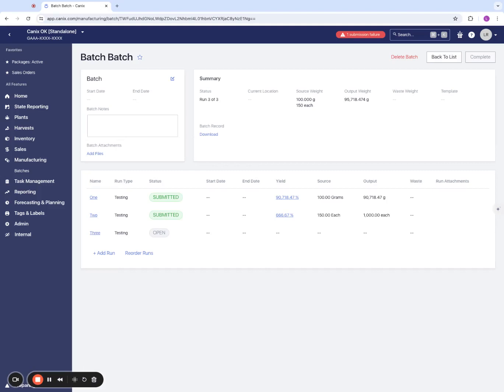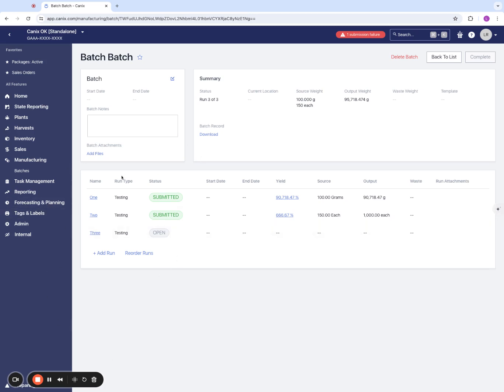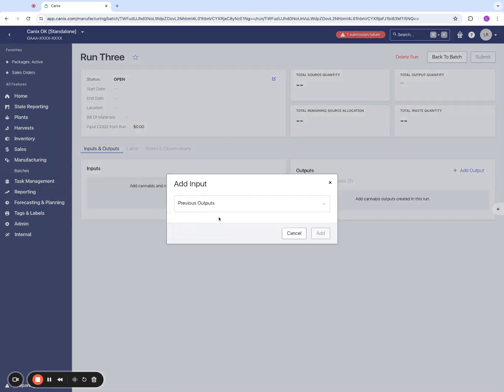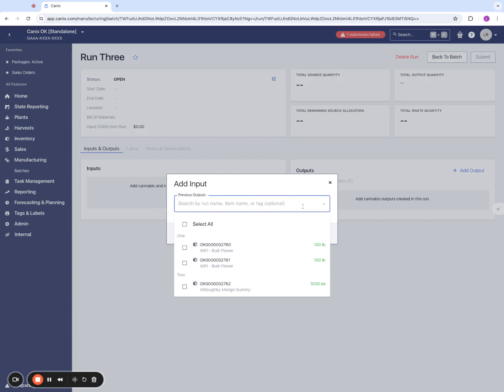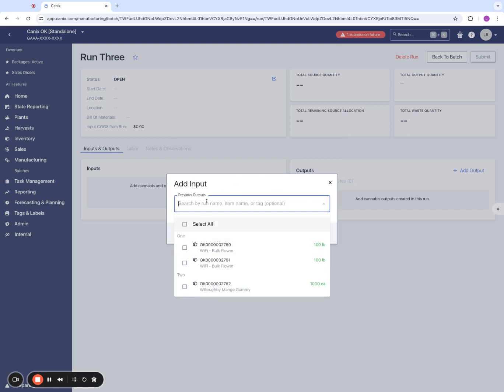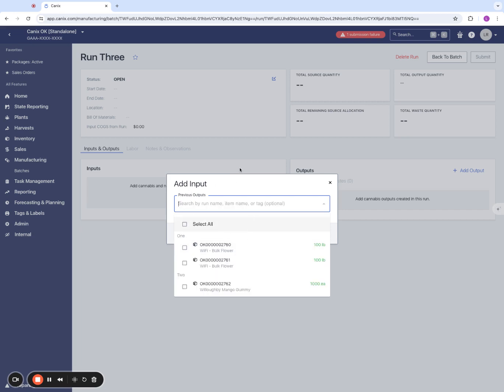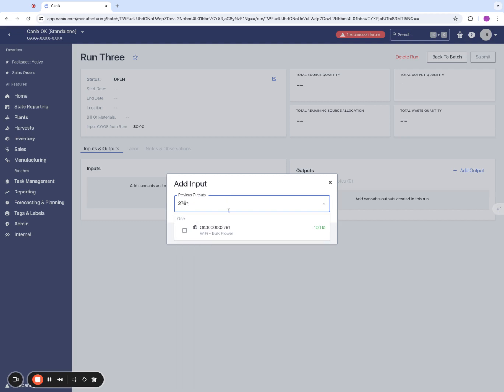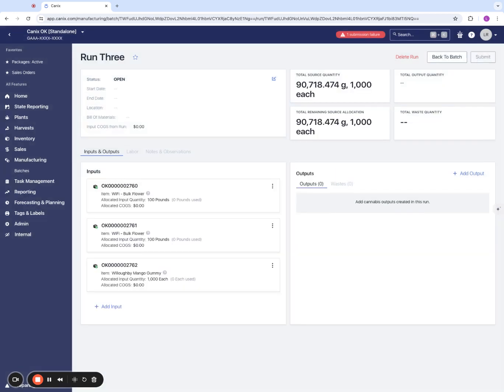Select All Previous Outputs - Manufacturing Module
This update to Canix's manufacturing module makes managing large batches easier. Through the Previous Outputs action when adding Source Cannabis to a run, all previously created packages from the batch can be selected to be source tags on the run. Additionally, the search bar now allows for searching across run name, item name, and tag for easy filtering!